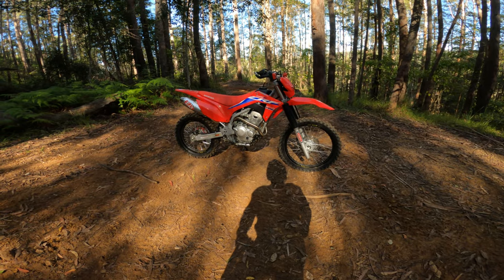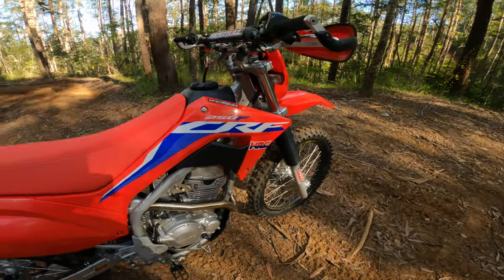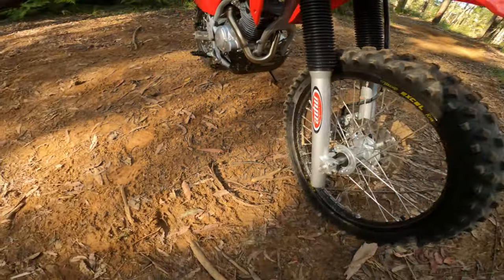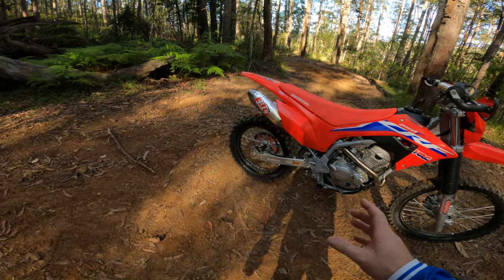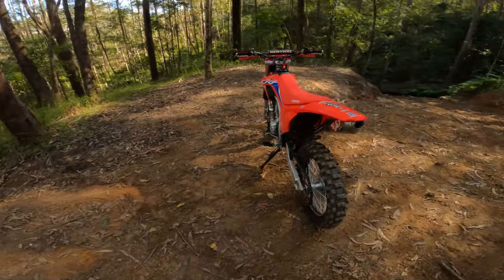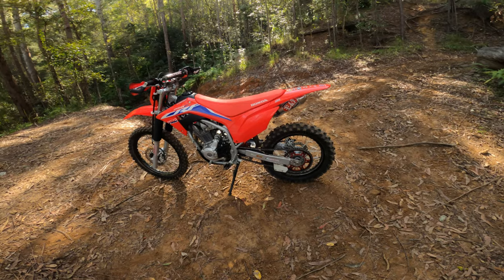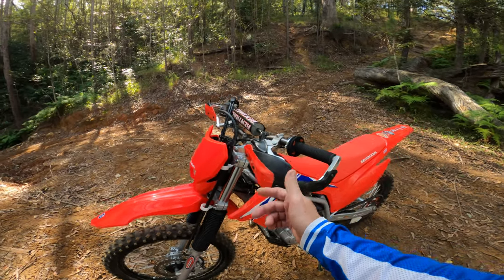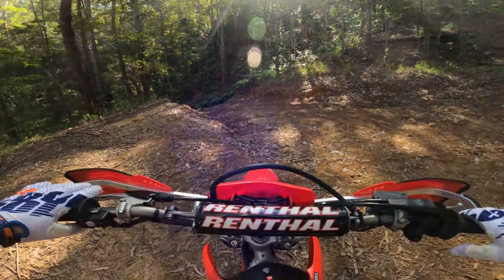Honda CRF250F Mods/Upgrades and Ride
Tim takes us around his Honda and the mods he has done to date, and takes us for a ride to show off the difference...

Mods in order;
- suspension revalved
- Pro Taper bar risers
- renthal bar pad
- bash plate
- CRF230 aftermarket
- black 21-18 excel rims
- twinair air filter
- Full system
- 51 Tooth rear sprocket
- cycra pro bend handguards

Any questions please refer to the comments on this video and also the other Honda video linked below;